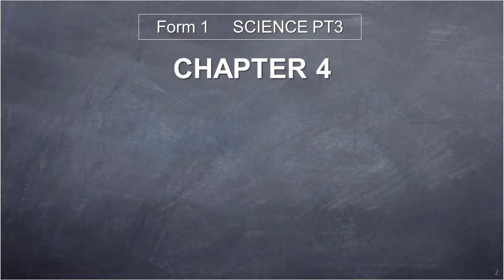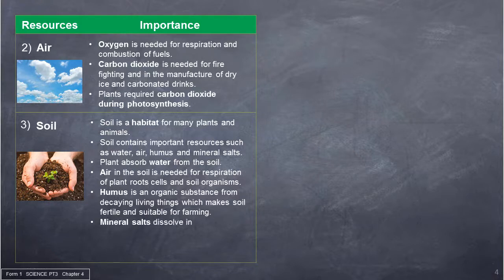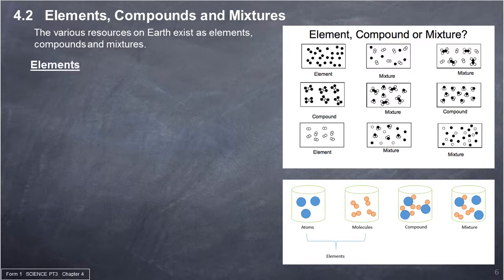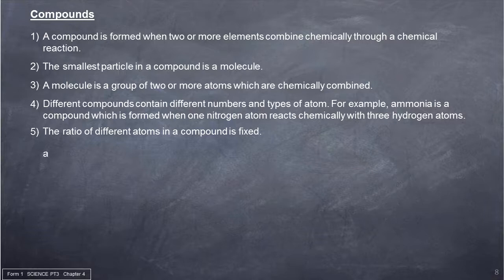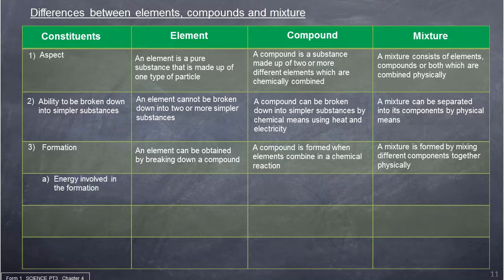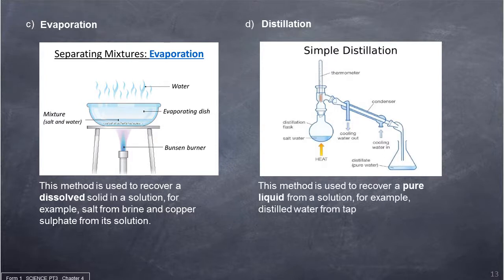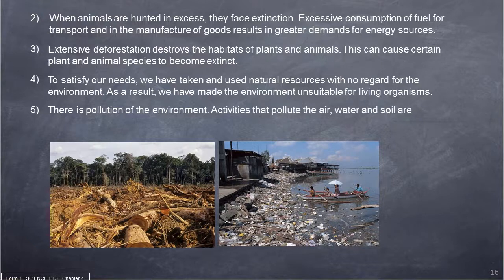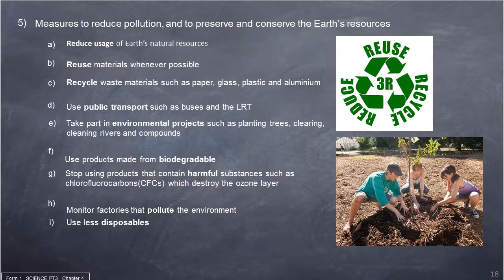Form 1 (Tingkatan 1) - Science PT3 - Chapter 04 - The Variety of Resources on Earth